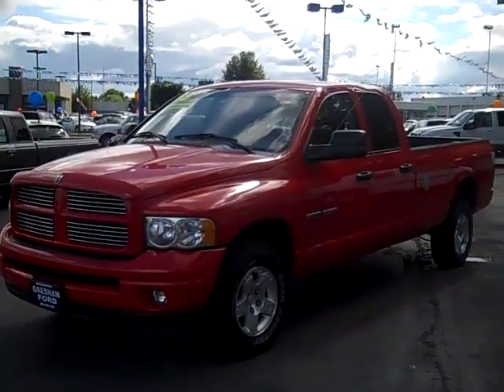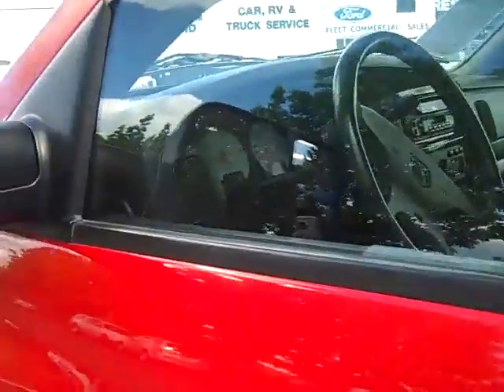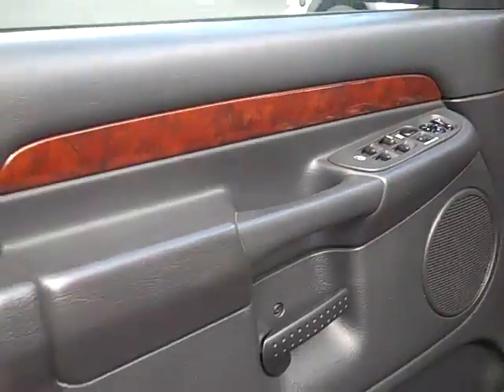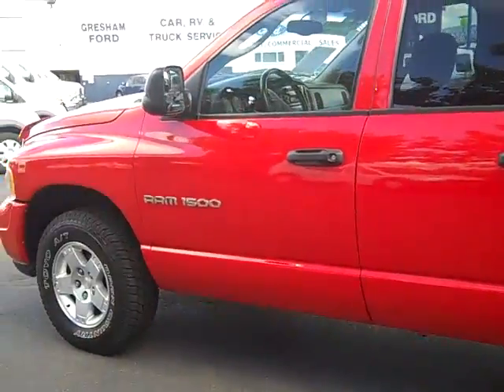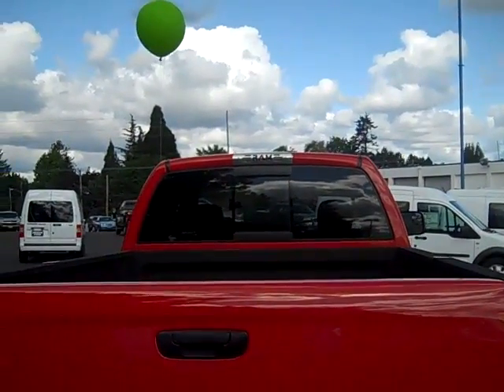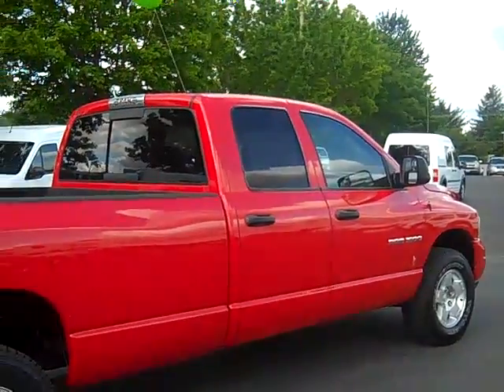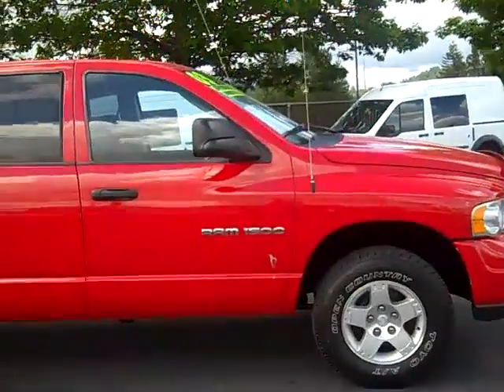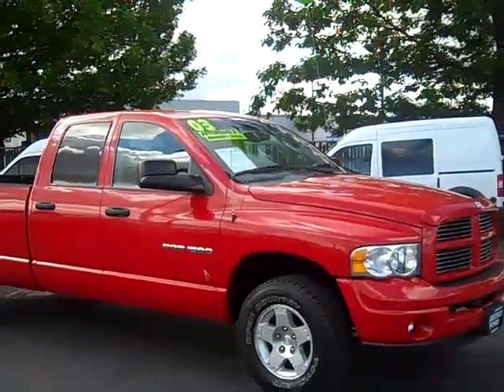Doge Ram 1500 4WD Crew Cab ( Ram Tough )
This Ram tough 1500 4WD Crw Cab with leather is really in beautiful condition with lots of power features including AM/FM/CD with cassette from the factory. Come drive the difference today.